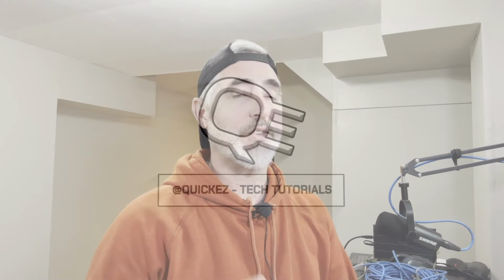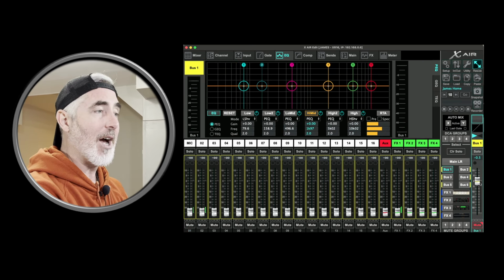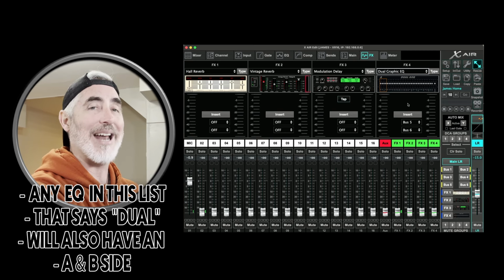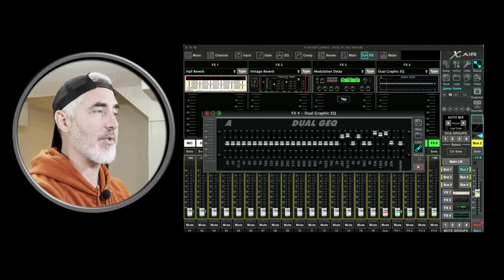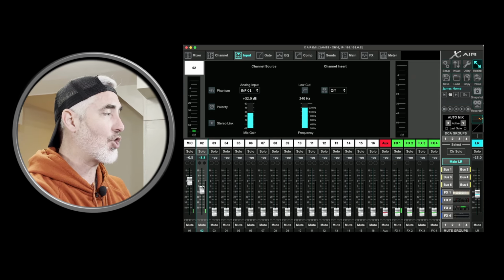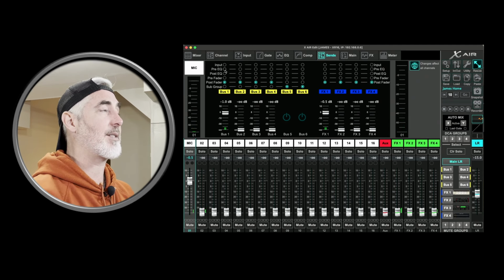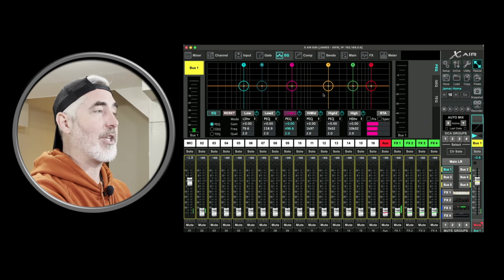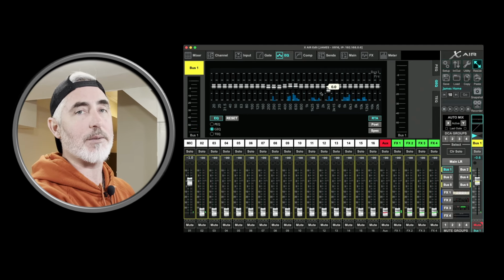XR - ADDING AN EQ TO YOUR AUX BUS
Hey everyone, would you like to know how to add an EQ to your Aux sends on a Behringer XR mixer?
Well I'm gonna show you how to do that. RIGHT NOW!...lets go!

▸USB TO LIGHTING CABLE:

▸USB AUDIO INTERFACE CABLE:

▸SOUNDCRAFT UI24R MIXER:

▸TP-LINK WIFI EXTENDER:

▸TP-LINK ROUTER

▸RODECASTER PRO:

▸RODECASTER PRO II:

▸ATEM MINI

▸Behringer X-Touch

00:00 - CHAPTERS
00:00 - INTRO
00:10 - LOGO ROLL
00:59 - FIRST METHOD - EQ THE BUS MASTER
02:05 - METHOD 2 - INSERTING AN EQ
03:50 - HOW TO EQ AN INSTRSUMENT SEPARATE FROM FOH
07:25 - TYPE OF EQ AVAILABLE ON BUSSES
08:04 - OUTRO
08:17 - SUBSCRIBE
08:21 - PATREON